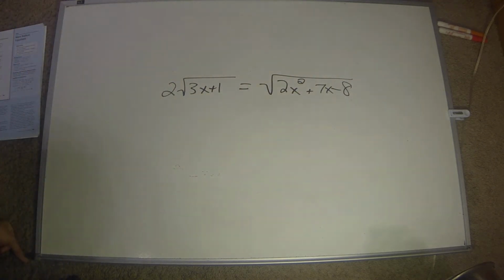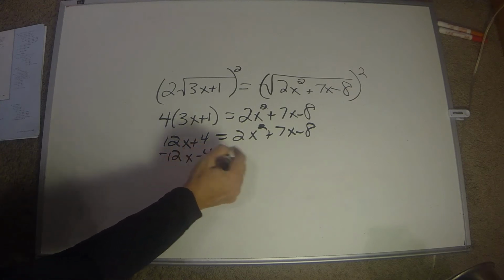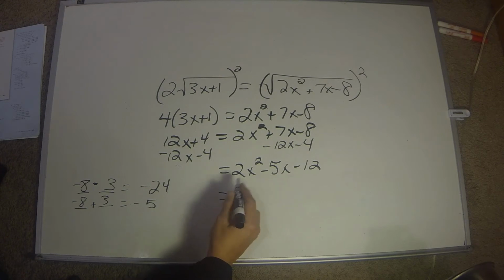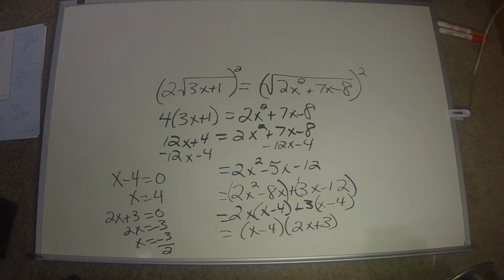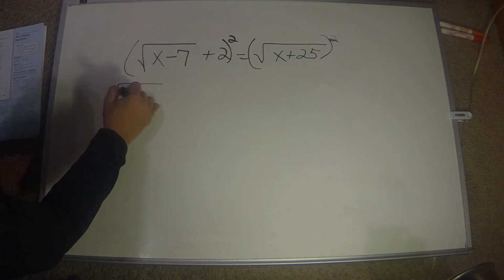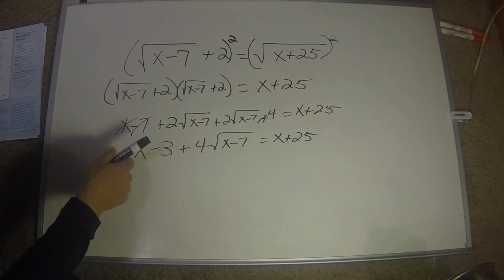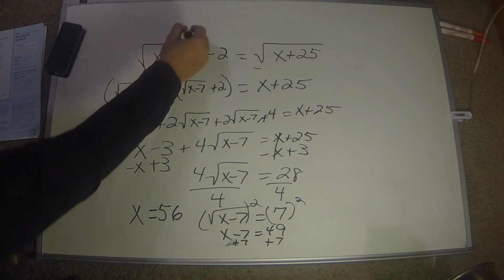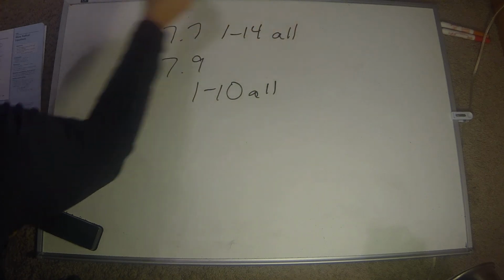Section 7.9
Algebra 2